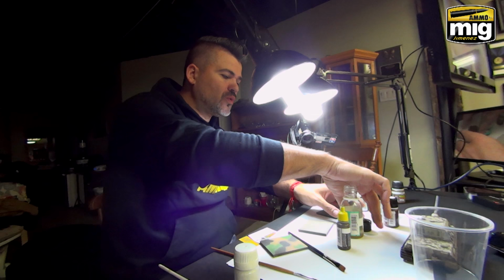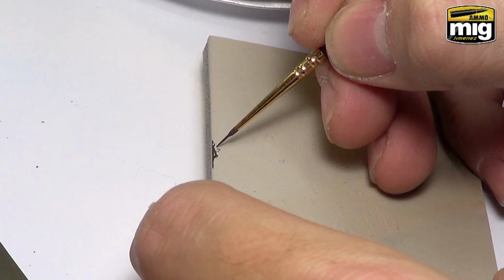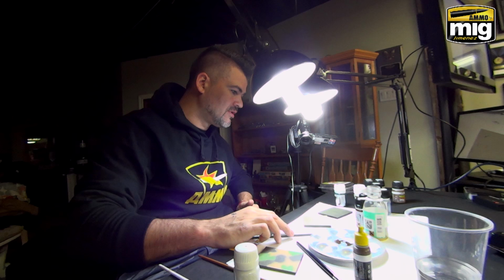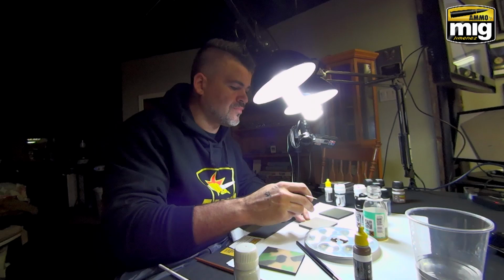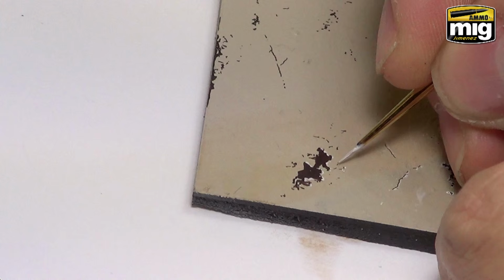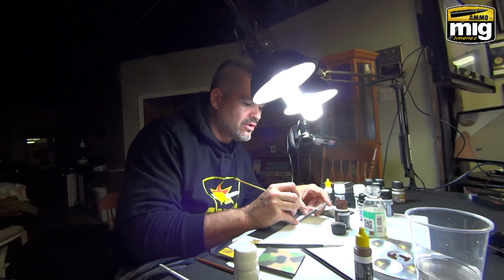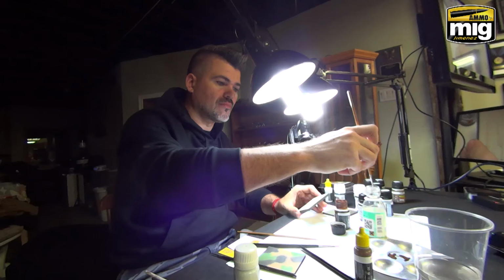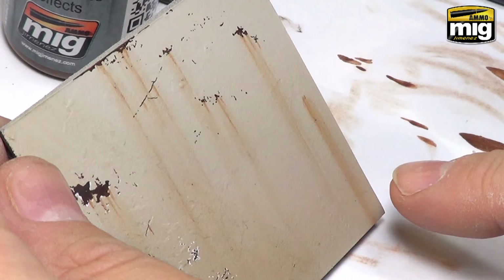Chipping and streaking rust Canada Hornet Hobbies 2016 how to by Mig Jimenez